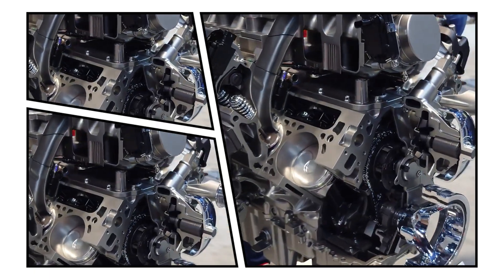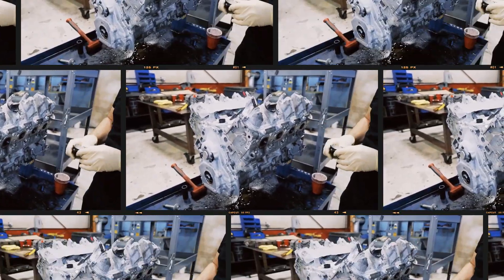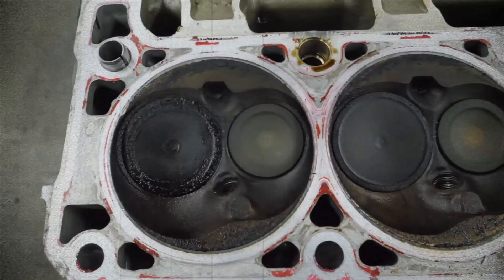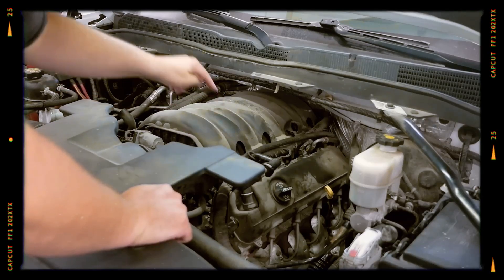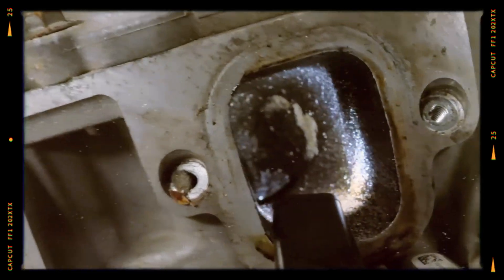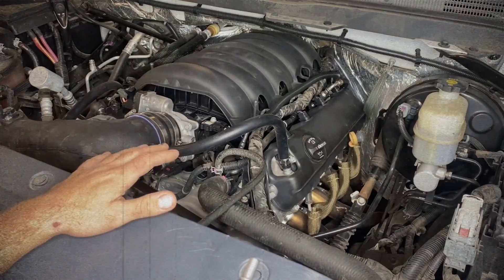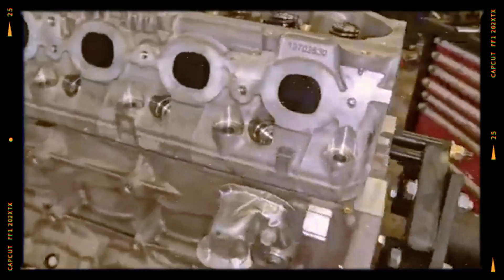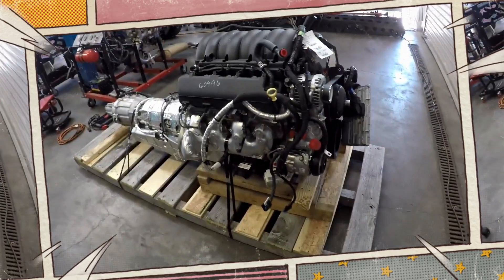GM/Chevy 6.2 EcoTec3 L86/L87 Engine – Specs, Common Problems & Real-world Reliability!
Welcome back, gearheads! Today we’re diving into one of GM’s most advanced truck engines — the 6.2L EcoTec3 V8, known as the L86 and L87. Found in the Chevy Silverado, GMC Sierra, and even the Cadillac Escalade, this powerhouse blends old-school pushrod performance with modern tech like direct injection, Dynamic Fuel Management, and a high-strength aluminum block. But is it reliable? We’ll explore its engineering, talk through common problems like lifter failures and carbon buildup, and wrap up with pro tips to keep your 6.2 running strong past 250,000 miles. Let’s get under the hood!

Timecodes:
00:00:00 - Introduction
00:01:01 - Engine Design & Construction
00:01:43 - Cylinder Heads & Valvetrain
00:02:23 - Fuel System and Ignition
00:03:04 - Active & Dynamic Fuel Management
00:03:45 - Common Issues
00:06:20 - Conclusion